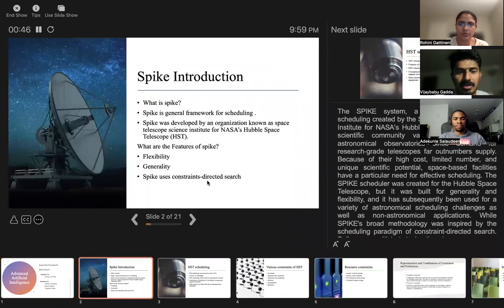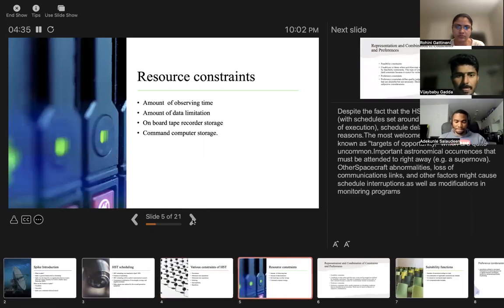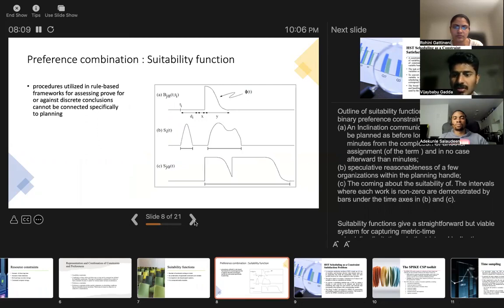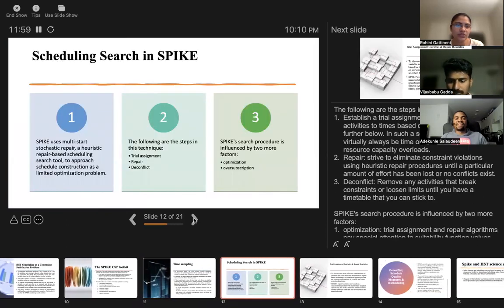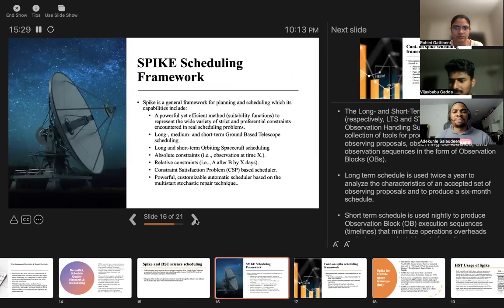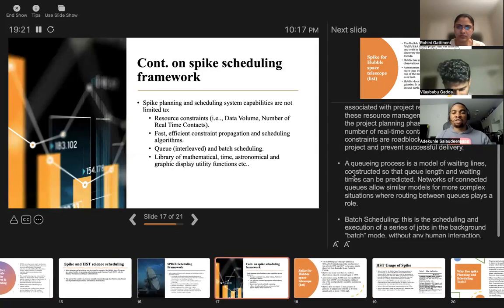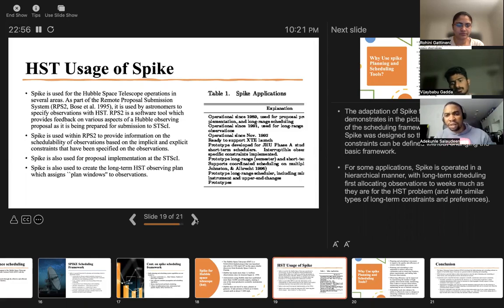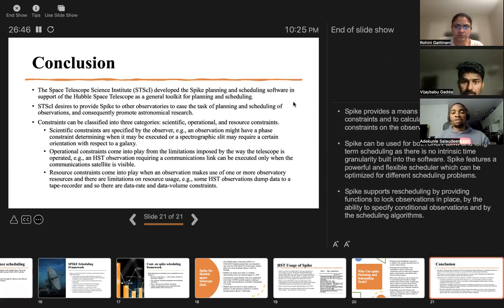Hubble Space Telescope